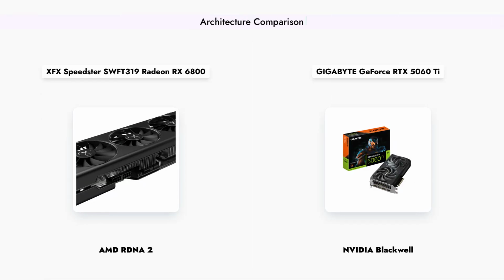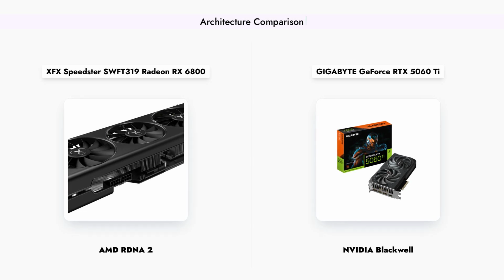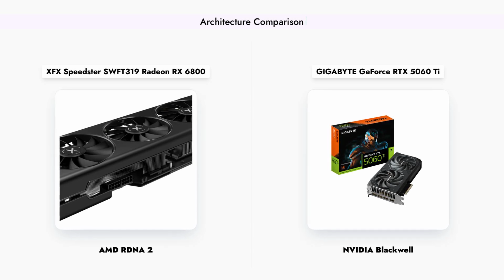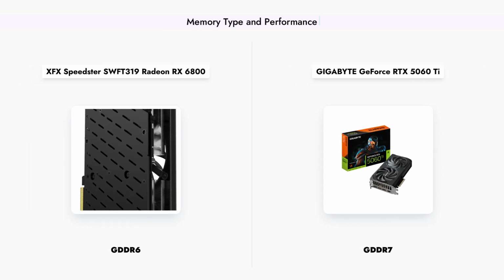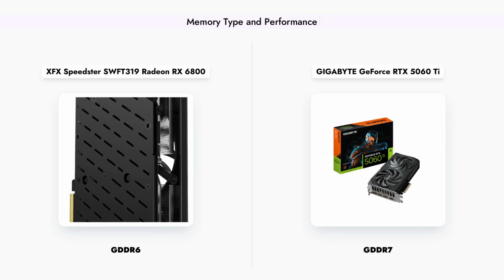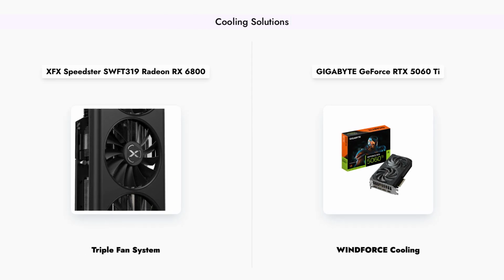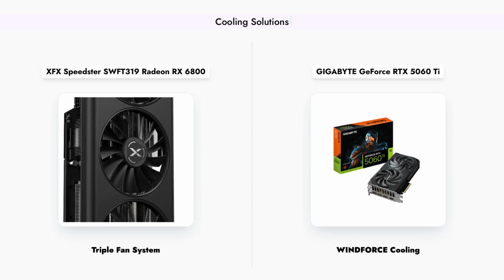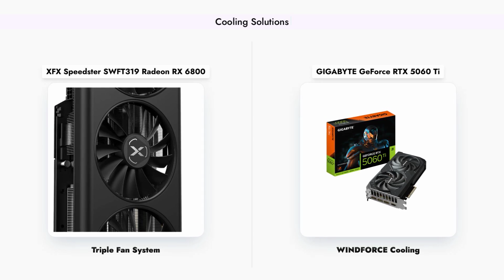RX 6800 vs RTX 5060 Ti – GPU Showdown for Gaming 🎮🔥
RX 6800 XFX Speedster SWFT319
In this video, we compare two powerful GPUs to help you pick the best card for gaming. We look at core specs, memory, cooling, power needs, and real-world performance in popular titles. See how the Radeon RX 6800 with 16GB GDDR6 stacks up against the GIGABYTE RTX 5060 Ti WINDFORCE 16G with 16GB GDDR7, PCIe 5.0 support, and the WINDFORCE cooling system. Use these links for best price.

00:00 Introduction
00:35 Architecture
01:19 Memory Type
01:49 Cooling Solutions
02:23 Conclusion